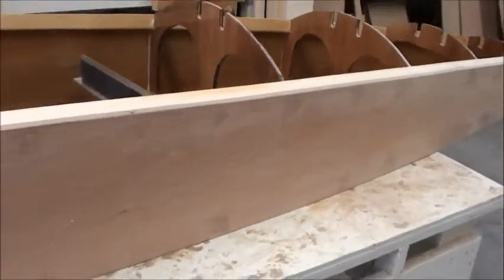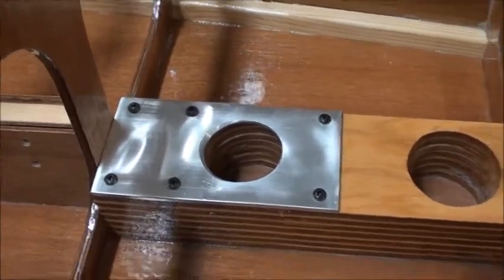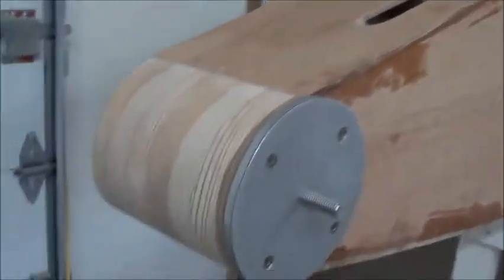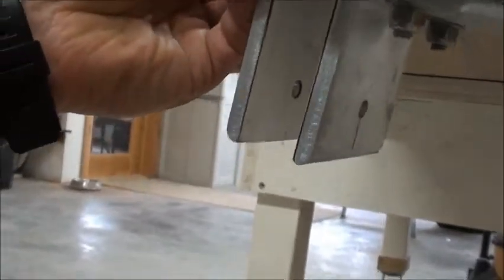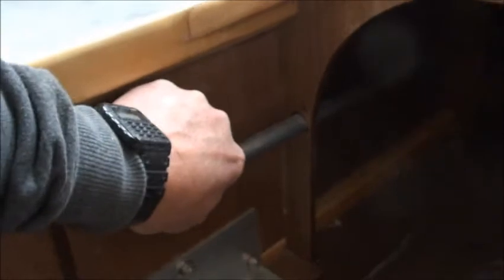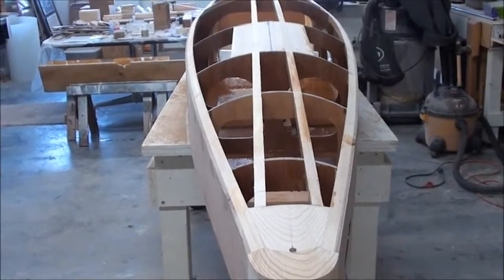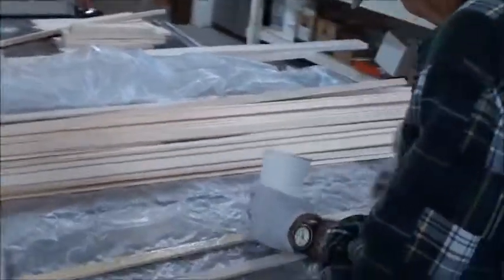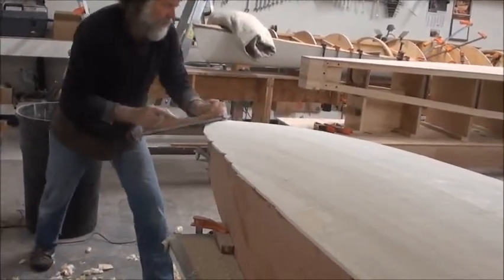Mini Skeeter Fuselage Build Part 5